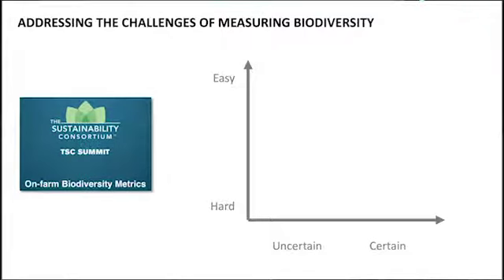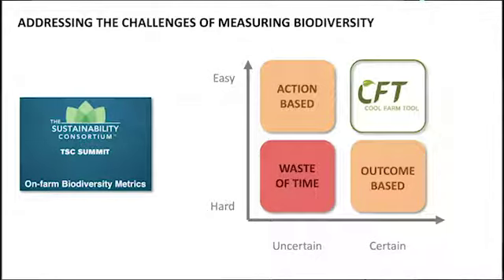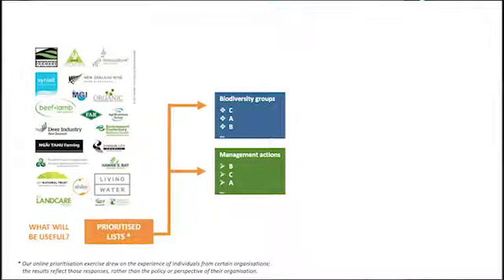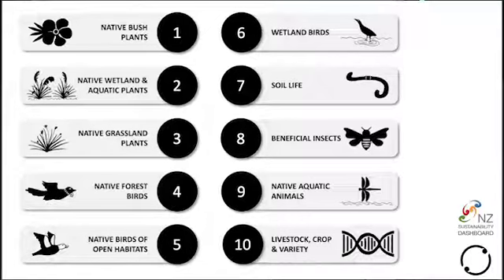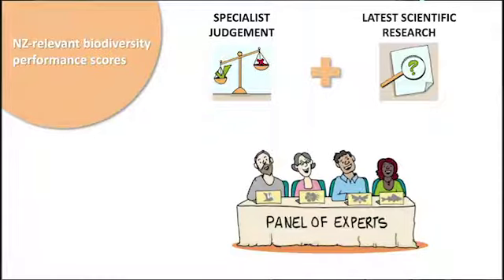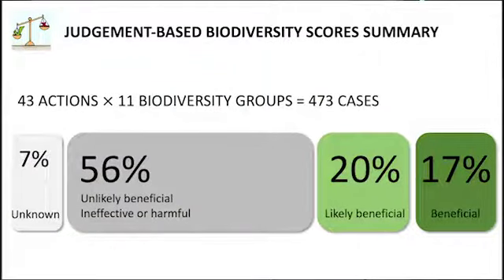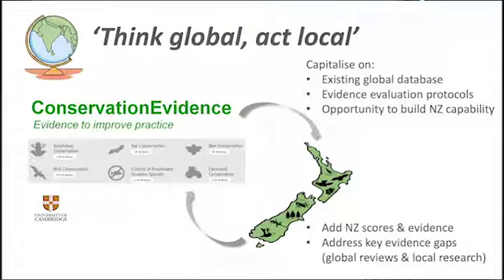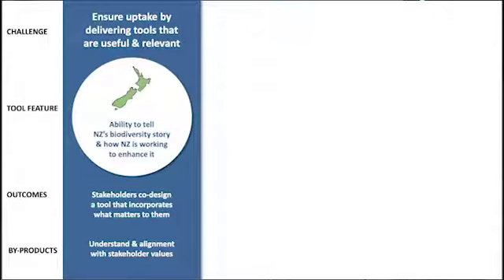Co-designing an online tool for on-farm biodiversity assessment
Catriona Macleod